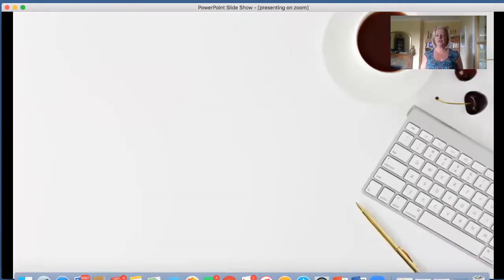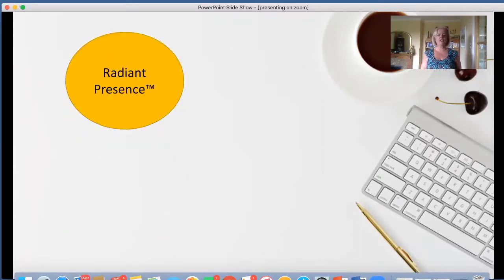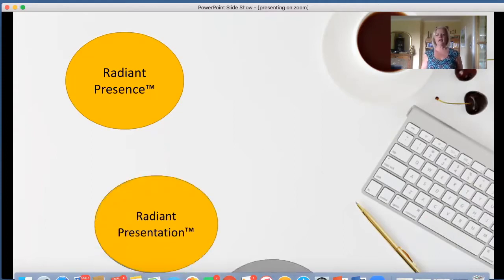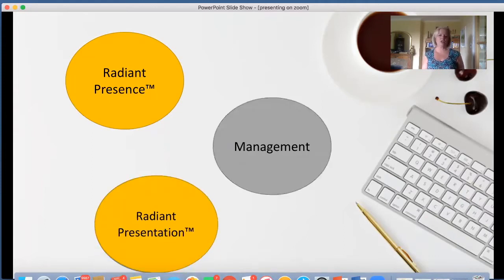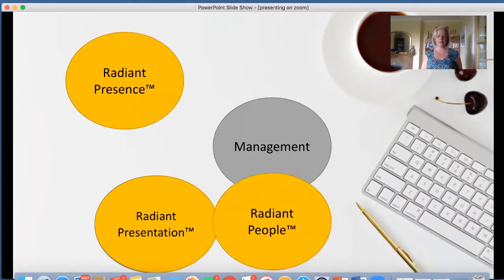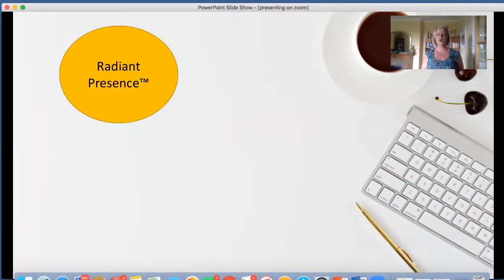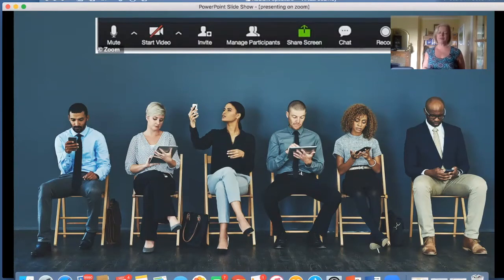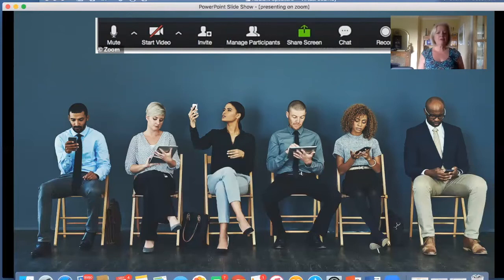Feel comfortable and look professional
How to engage, craft and convert your virtual audience into your biggest fans

As have currently been thrown into the virtual world due to Lockdown, we have seen the steep rise in the necessity for creating connections and business with clever use of technology. This is a form of crisis management most didn’t expect they would have to face, least of all our scientists, politicians and medics. We see the celebrities getting on board with using videos, zoom, Tik Tok and Instagram to have a presence in the world, but how are YOU showing up? If you are the person that is naturally reticent about appearing on screen, this could be a very challenging time for you. And even if you are comfortable with a camera in your face, the way you are managing your online visibility could be the difference between success or hardship in the coming months or even years as all of the rules have gone out the window! If you are reading this, CONGRATULATIONS…. You are already in the top percentage of people who are taking this seriously and keen to recognise the power of developing further your speaking and presenting skills.Here we are looking at how to be your best on ZOOM

Engaging your fellow networkers or your attendees is the most critical part of the experience, both for them and for you.

Radiant Presence™ - how to engage your audience throughout

Radiant Presentation™ - how to construct and deliver your talk or webinar

Radiant People™ - how to manage your nerves and your guests

PLUS extra        TOP TIPS

Dr. Gill Barham is an international award winning author, speaker, speaker trainer, broadcast presenter, Pilates teacher, nutritional expert and advocate for self–care.Dr Gill Barham uses her experience and expertise to run UK Public Speaking and Wellbeing workshops and International retreats.